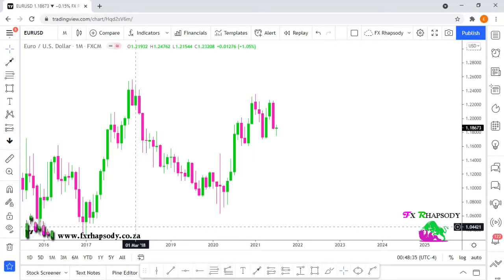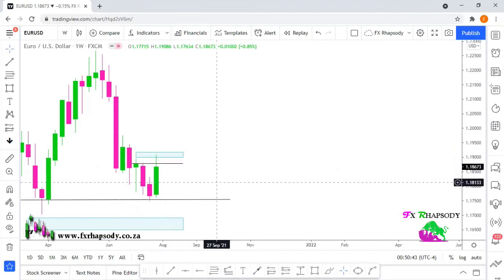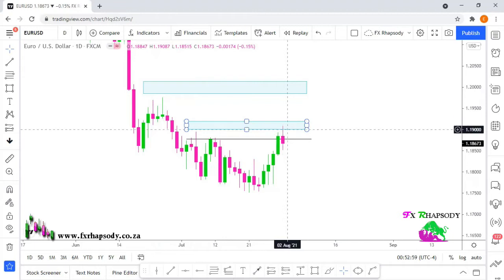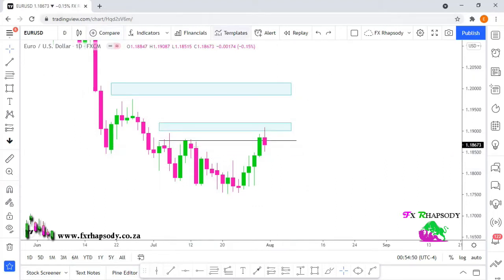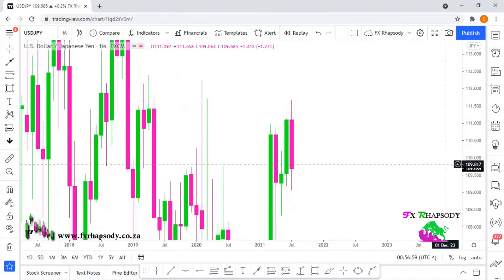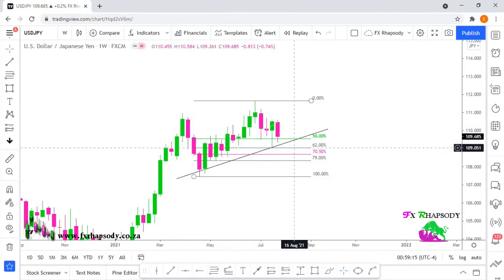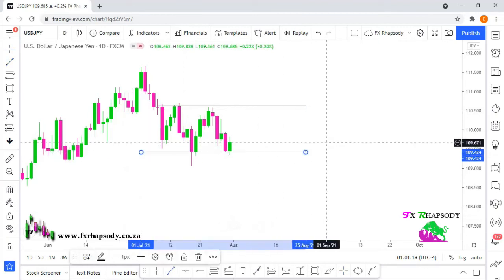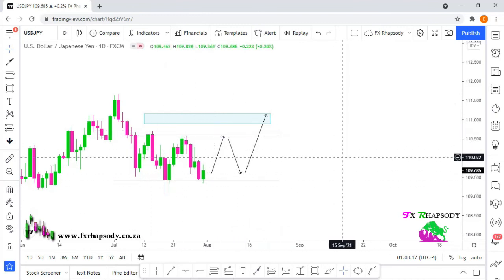EUR/USD & USD/JPY : BREAKDOWN ANALYSIS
Here is my Analysis on EUR/USD & USD/JPY, using COT report as confirmation.